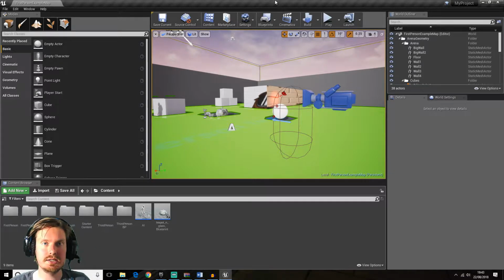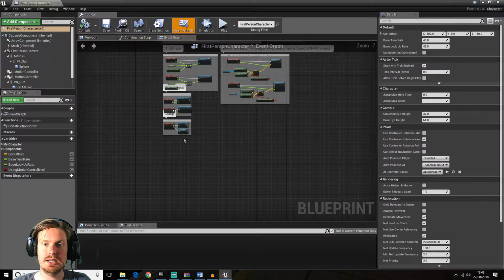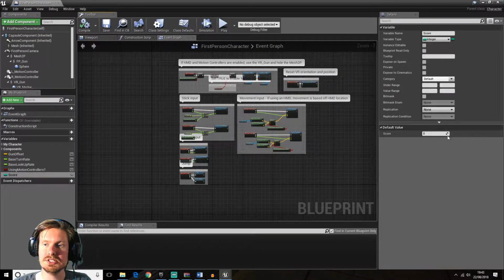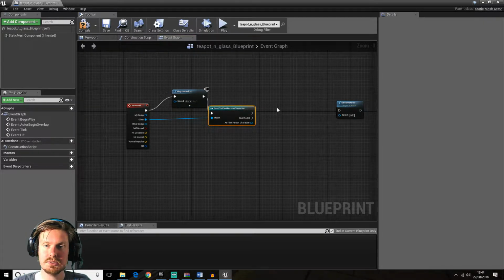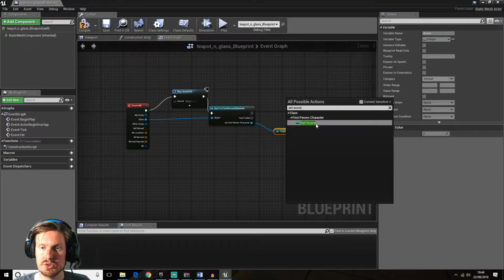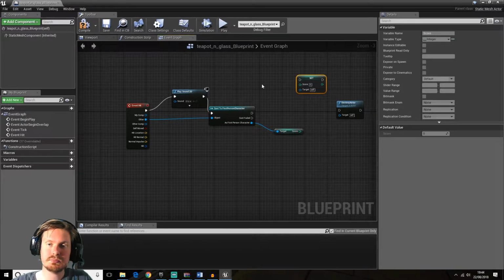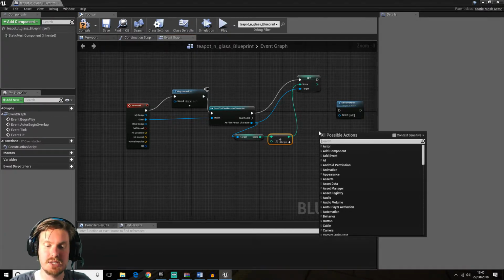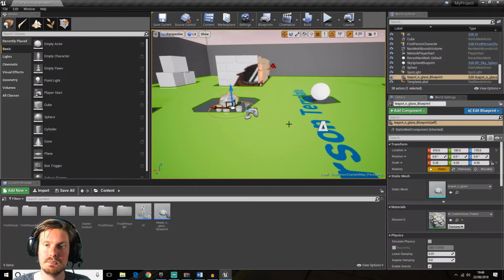Learn UE4 Fast! #10: Score system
This series covers everything you need to know to make a simple Unreal Engine 4 game including:

- First person view
- Primitive objects
- Textures & materials
- Lighting
- Importing 3D models
- Collisions
- Adding sound & music
- Time limit
- AI
- Score system
- Adding a HUD / UI
- Success and fail states

These videos were originally designed for teaching BTEC Computing Unit 14 Game Development. I know there are better ways to do certain things, so please forgive the lack of complexity if you already know your way around UE4!